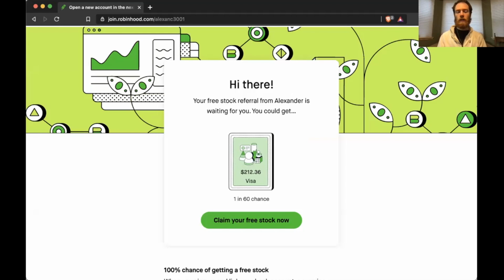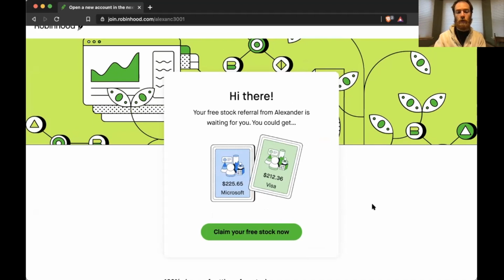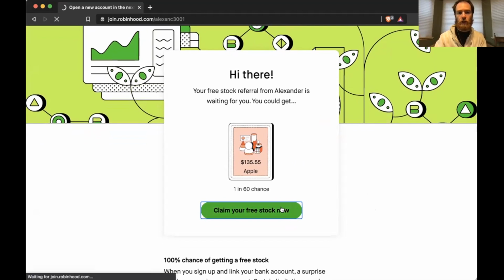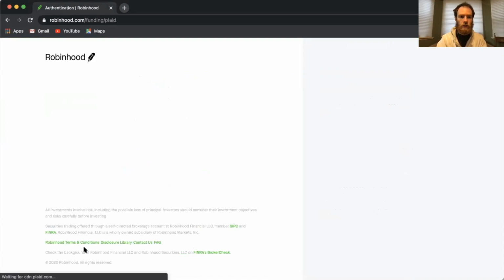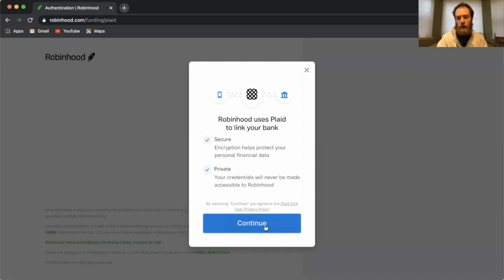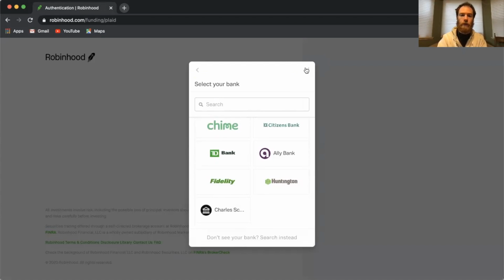How to Buy Bitcoin in MINUTES!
In this video I talk about using Robinhood and how you can invest in bitcoin within a matter of minutes. This is the second video in my playlist and video series "Getting Started With Bitcoin" which I will be posting over the coming days for anyone interested in learning more or getting started with bitcoin